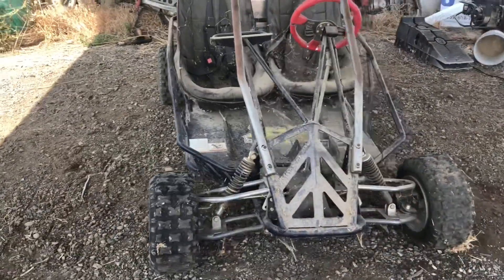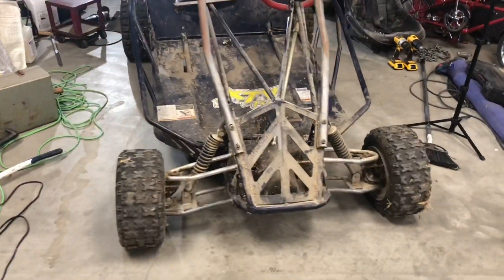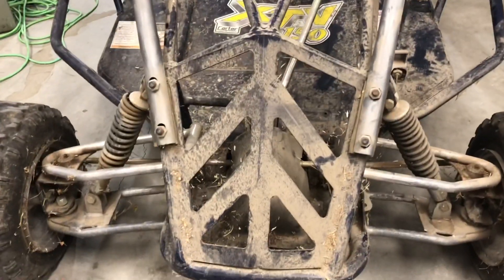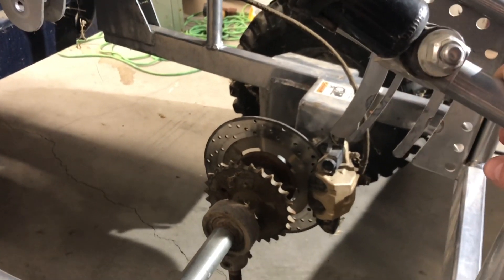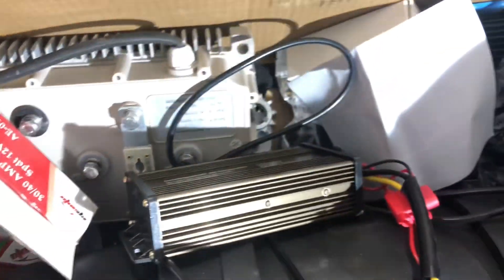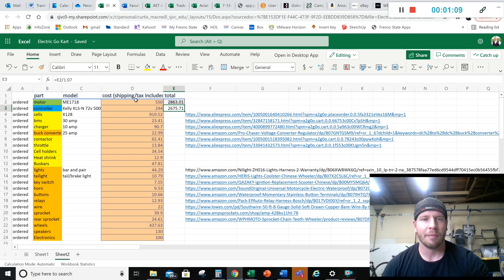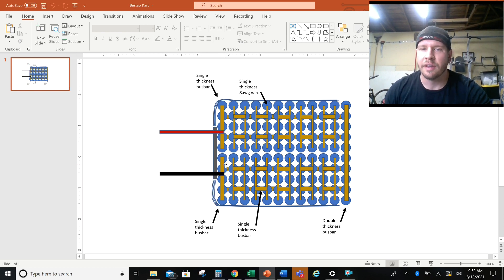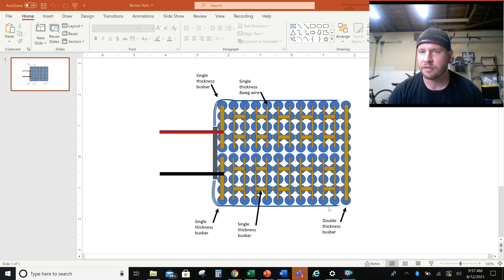Electric UTV Buggy Conversion: Teardown, Components, and Design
Here is part 1 of the electric go kart conversion! Components are coming in, and the building has begun. This video goes over those components, the design, and the beginning of the building process. The final product will be a pimped out, all terrain capable utility vehicle. These videos will go along with the videos on the Inja’s channel to provide more details at each stage.